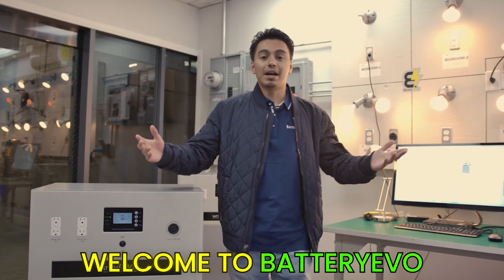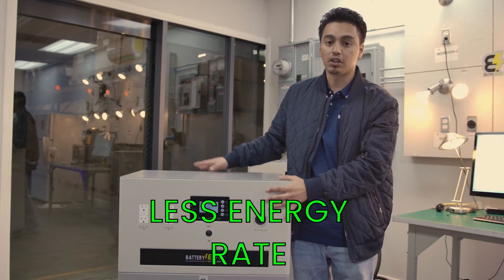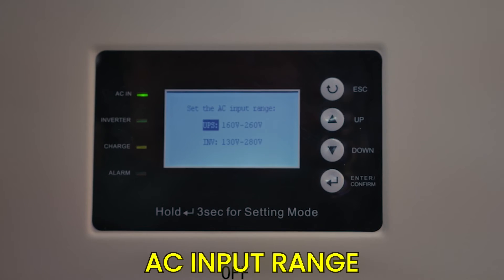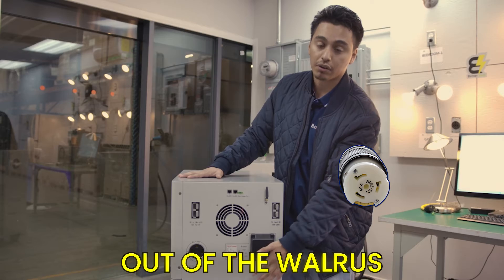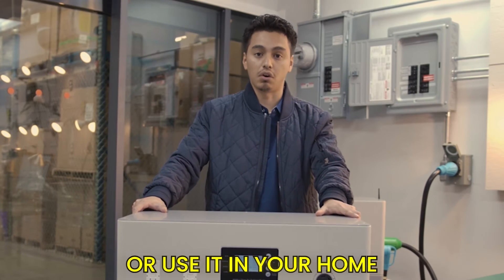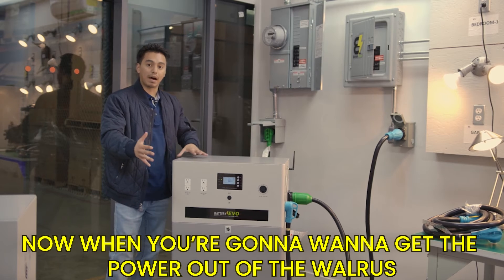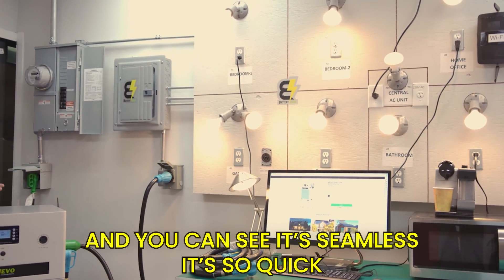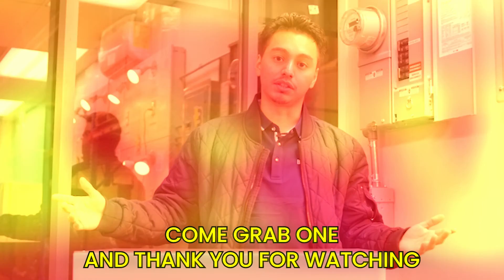The Walrus All-in-One Home Battery + Inverter System | BatteryEVO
🌟 Experience the pinnacle of power autonomy with the BatteryEVO Walrus – your ultimate solution for energy independence and resilience. This comprehensive video tour introduces the Walrus, a groundbreaking all-in-one energy storage system that's ready to redefine how you power your home.

🏠 What Makes The Walrus Unrivaled? 🏠

All-in-One: Combines a 13 kWh battery with an 8 kW inverter to back up your home effortlessly.
Emergency Ready: UPS feature ensures your home stays powered during outages.
Solar Integration: Slash your electric bills by 80% when paired with solar panels.
Off-Grid Capability: Strong enough to take any home off the traditional power grid.
🛠️ Hassle-Free Installation 🛠️

Plug n' Play Design: Get set up in just 1 hour with no permits required.
Mobile & Convenient: Equipped with wheels for easy transport and setup.
Multiple Connection Options: PV Input DC, AC Input, and AC Output with standard connectors.
📈 Leading the Charge in Technology 📈

Double the Power: 200% more power than traditional batteries.
Extended Life: 4 times the cycle-life and only 1/3 the weight and space.
Safe & Reliable: 100% guaranteed performance with a 10-Year Warranty.
🔌 Technical Specs:

kW Capacity: 8kW Inverter
kWh Capacity: 13kWh Battery
Max Continuous Power: 8000W

🌐 Discover the Walrus System:
Empower your home and embrace energy freedom with BatteryEVO.